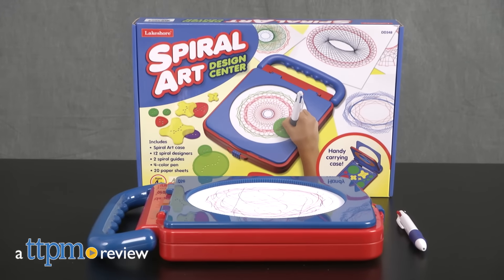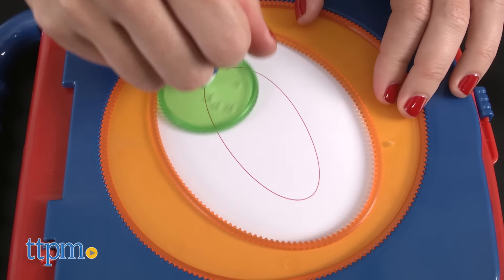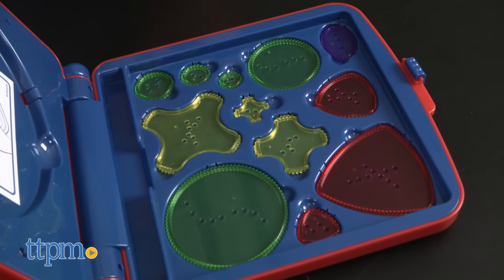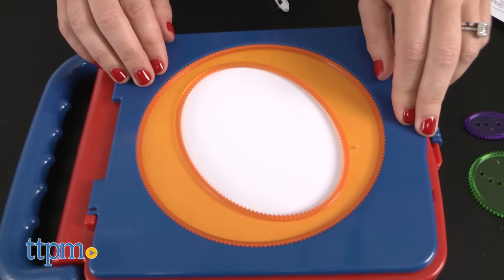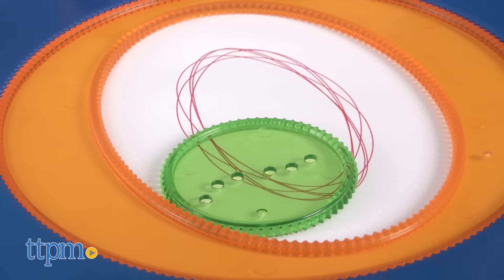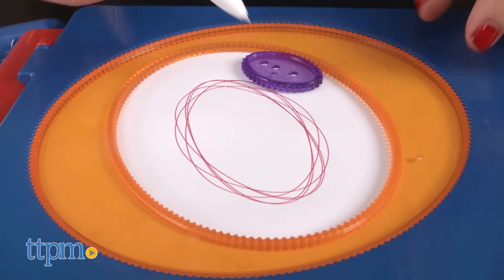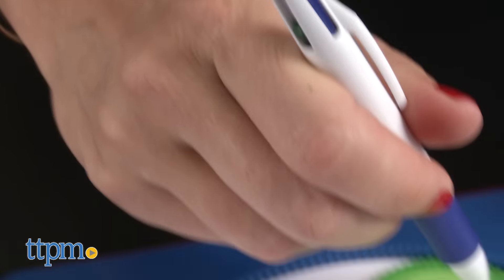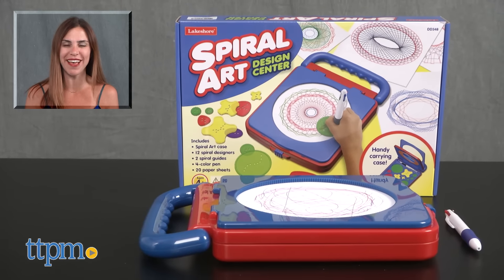Spiral Art Design Center from Lakeshore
Spiral Art Design Center from Lakeshore complete set for kids to create spiral designs. Carrying case, 12 spiral designers, two guides, a four-color pen, and square paper included. Fun art project for kids to get creative using the designer as a guide. Spiraling process reinforces hand grasp and dexterity, which helps with handwriting. For full review and shopping info

Product Info:
The Spiral Art Design Center from Lakeshore, a complete set that allows kids to create spiral designs, includes a carrying case that stores all the pieces, and doubles as a work surface, 12 spiral designers, two guides, one four-color pen, and 20 sheets of square paper. Kids insert a sheet of paper into the case, choose a color from the pen, and a spiral designer, and get creative using the designer as a guide.